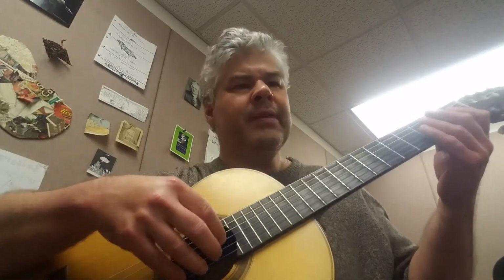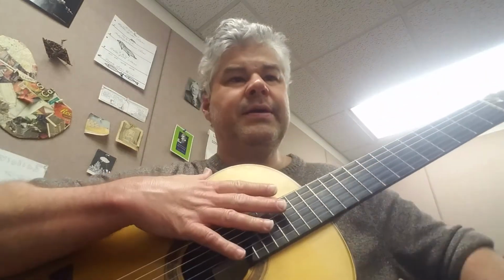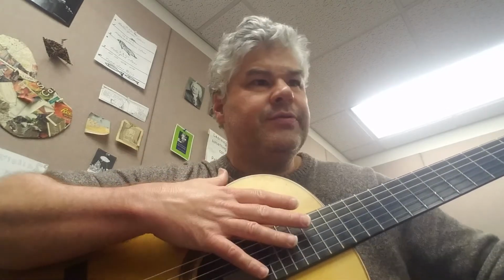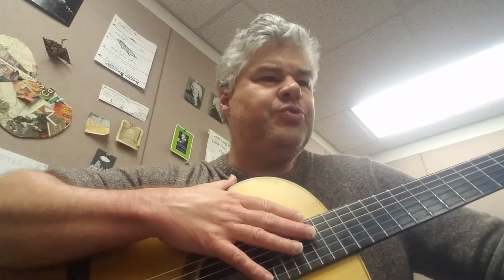Dance of the Islands, by Florian Lambert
RCM, Preparatory Level